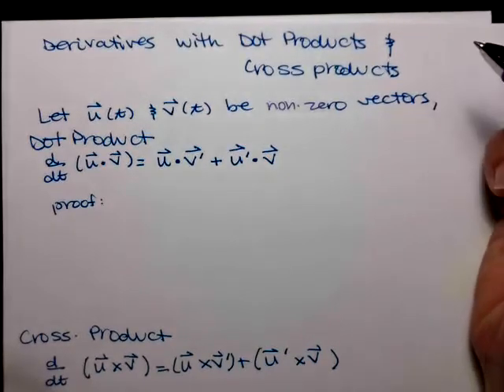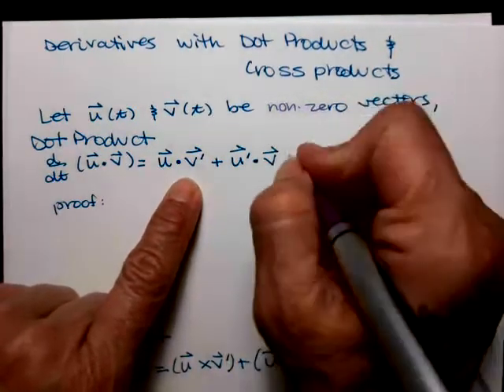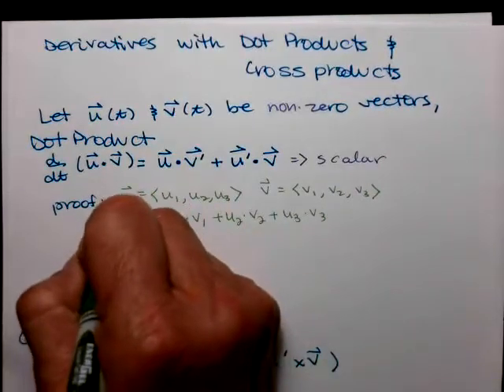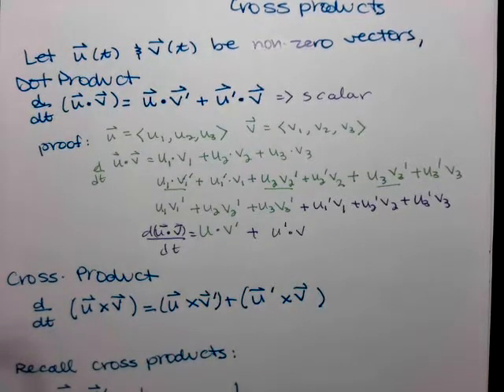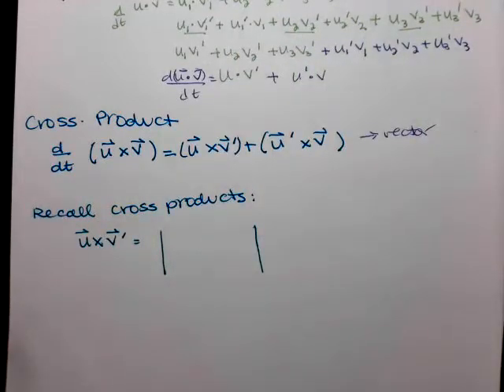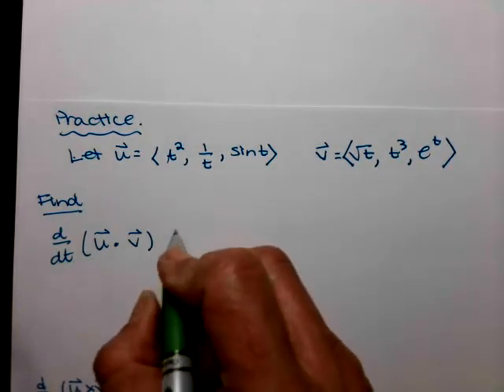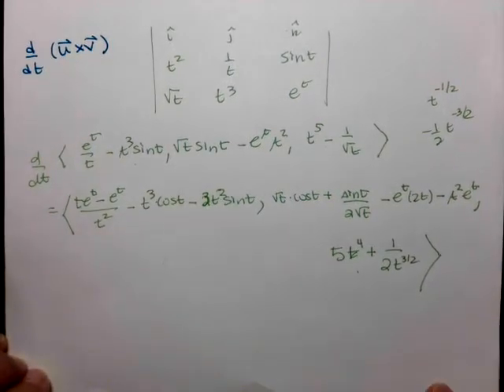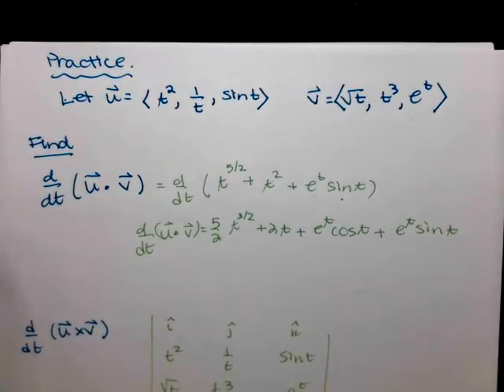Derivatives with Dot Products and Cross Products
In this video I show you how find derivatives of dot products and cross products involving vector valued functions. I prove the dot product rule, and revisit cross products.